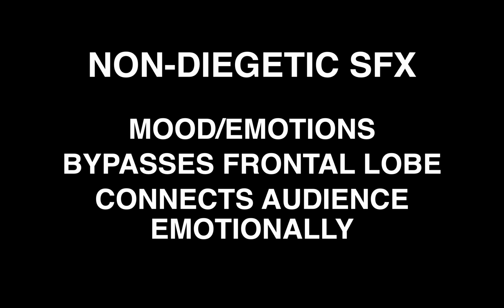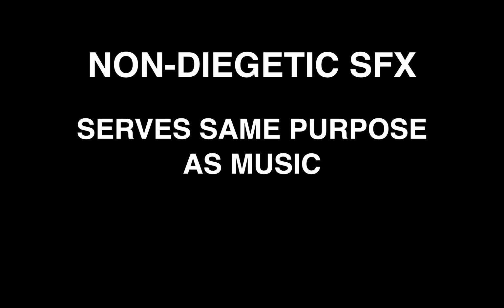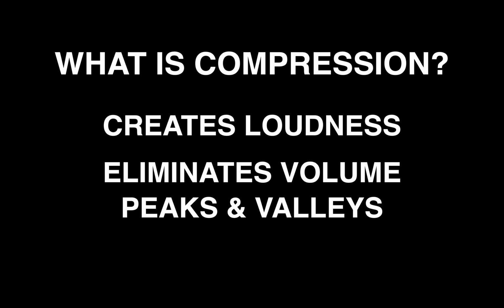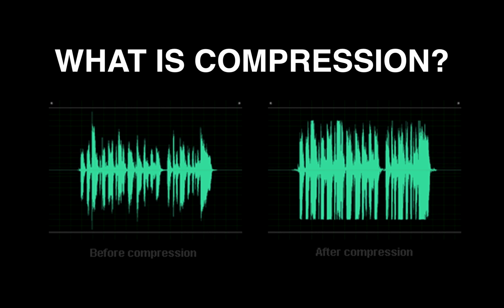Sound Design Overview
Content created by and for college students at Gaylord College, University of Oklahoma.